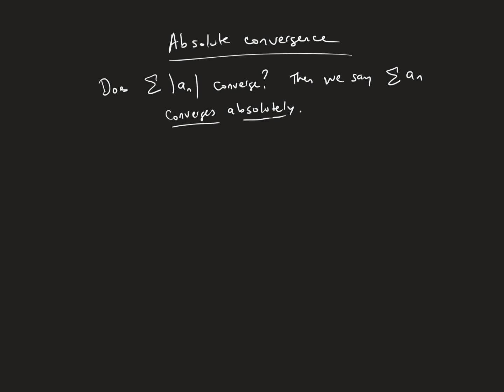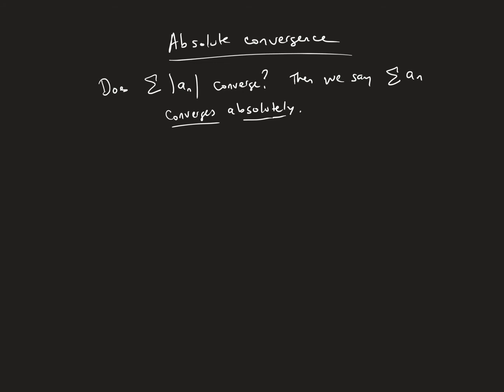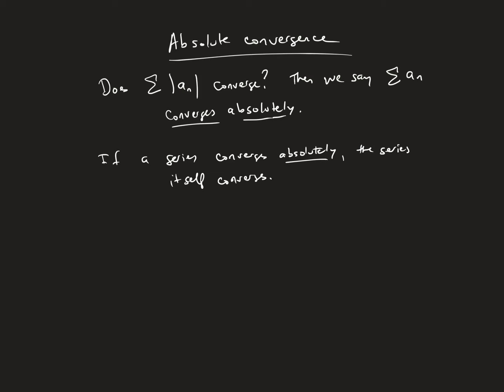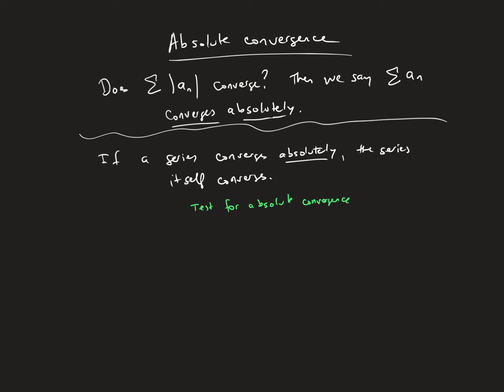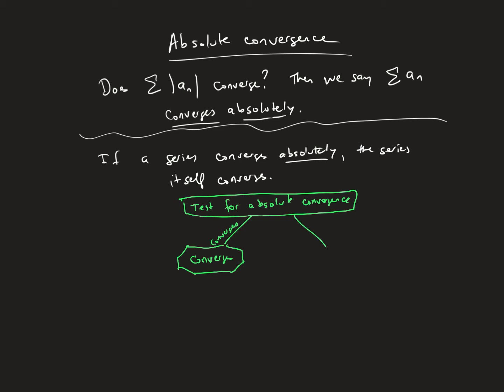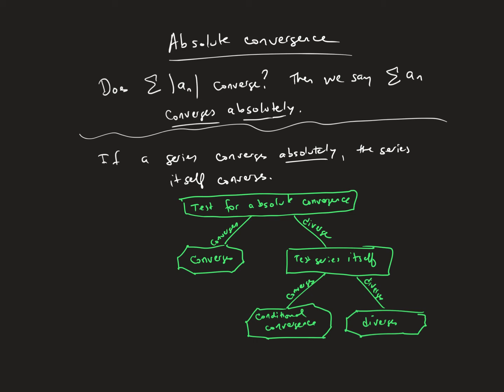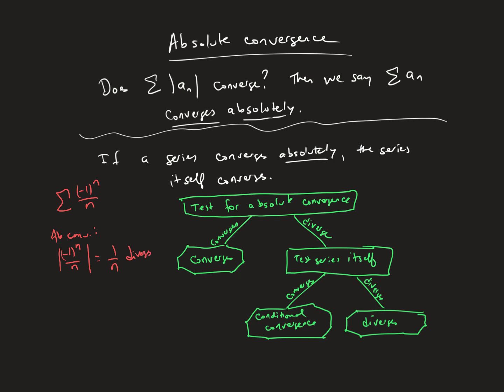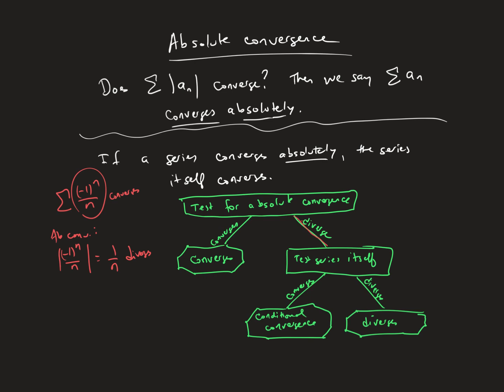Absolute and conditional covergence.mp4